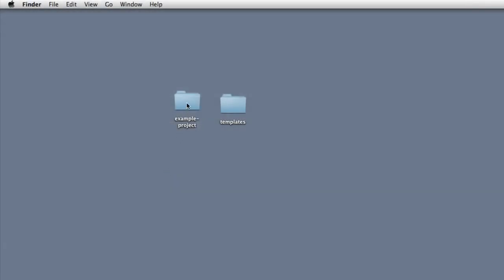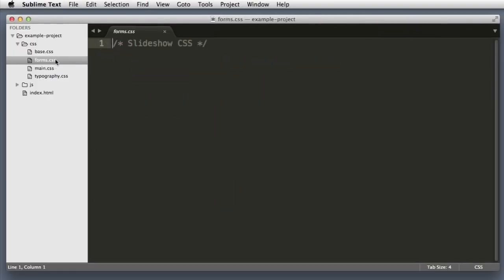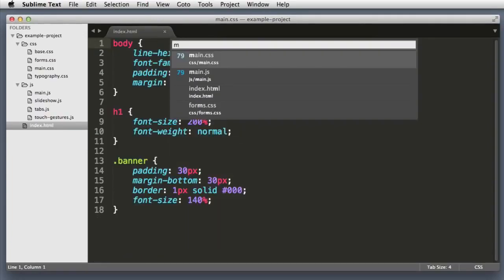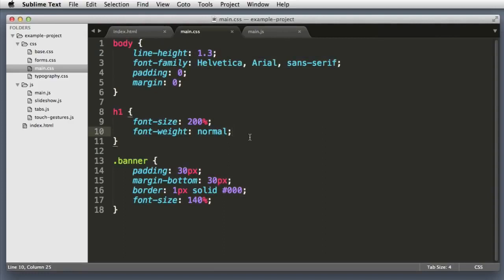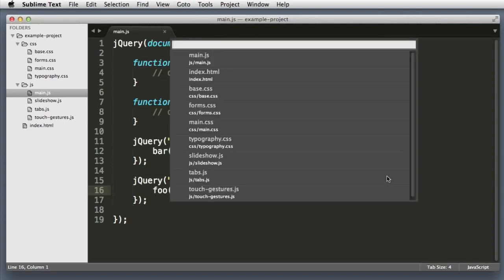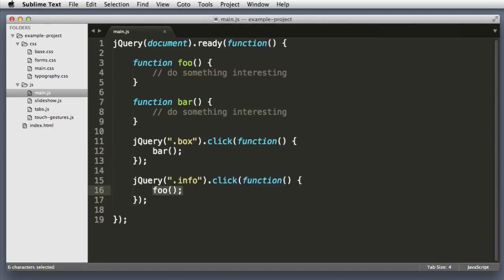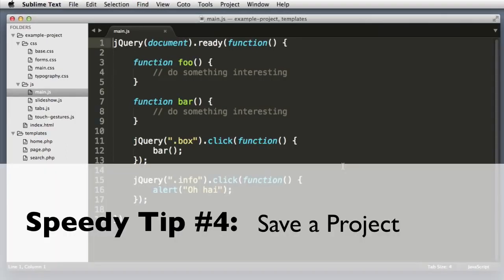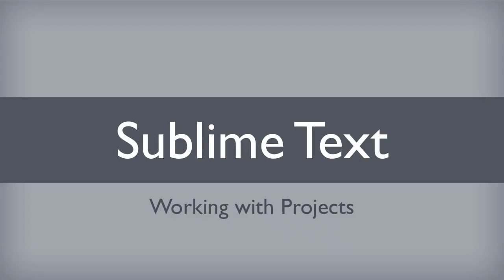Sublime Text | Goto Anything | Tutorial #3